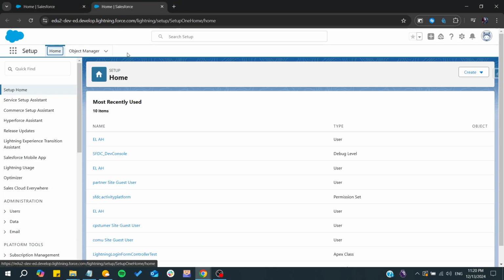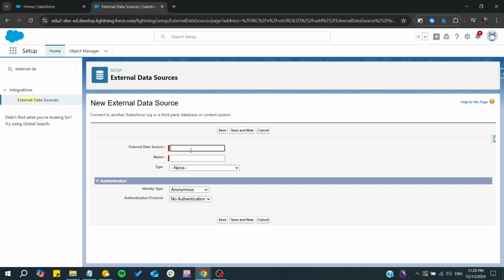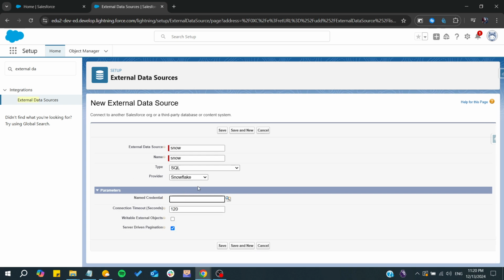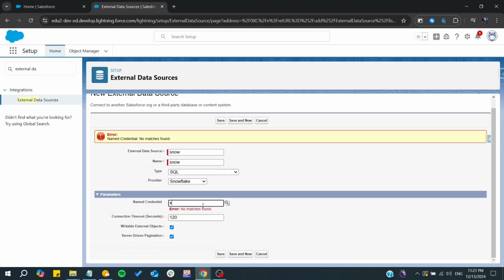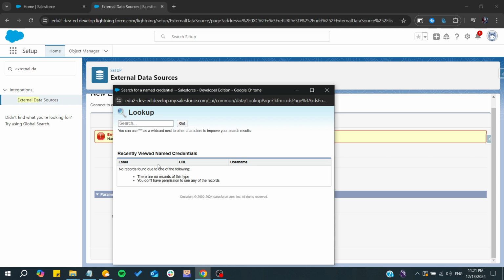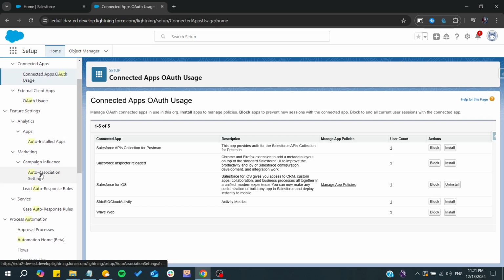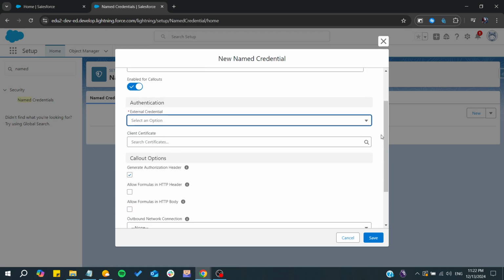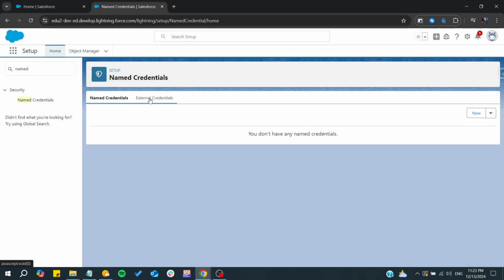How to Connect salesforce To Snowflake Tutorial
Today we talk about connect salesforce to snowflake,snowflake,business intelligence,snowflake data warehouse